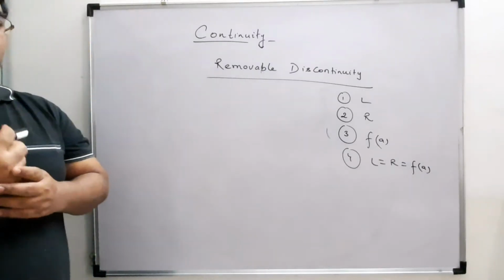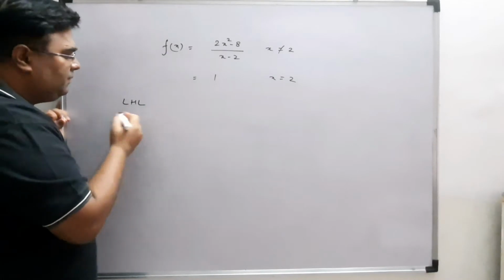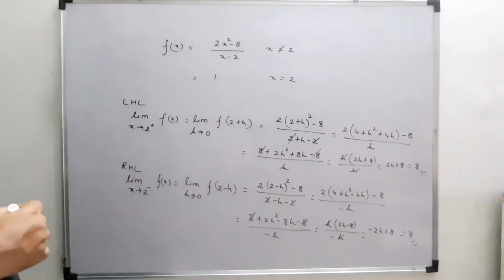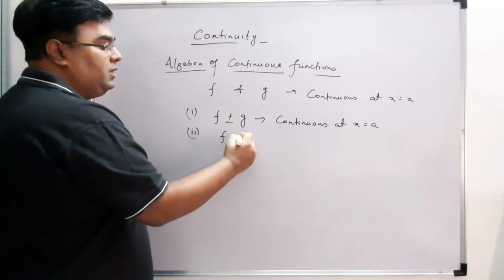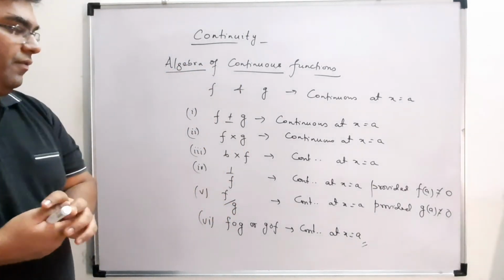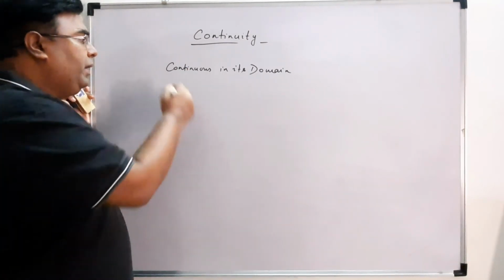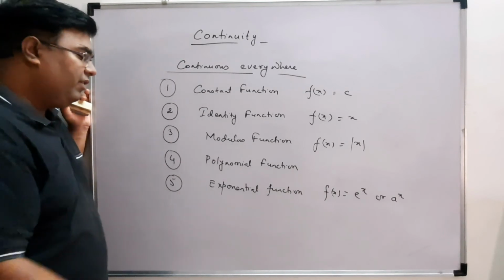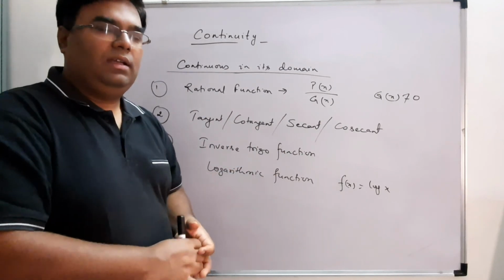Continuity Part 2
Algebra of continuous functions